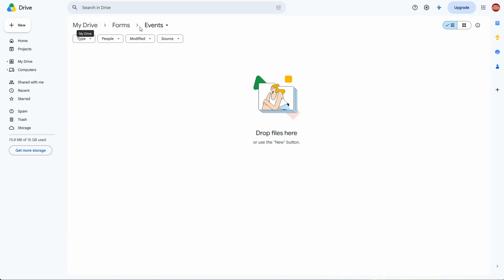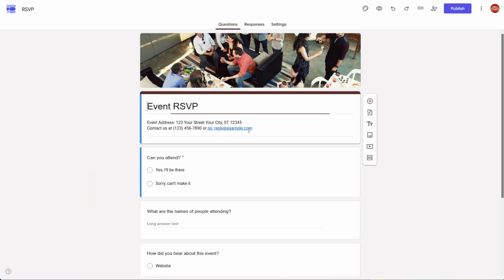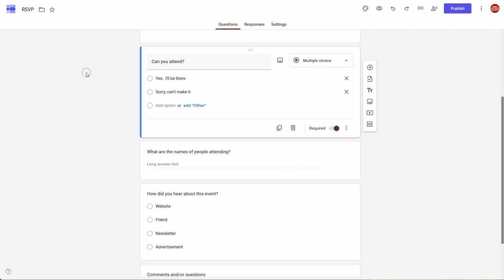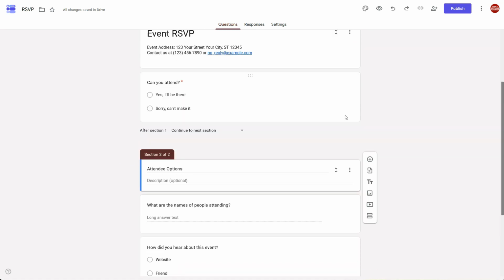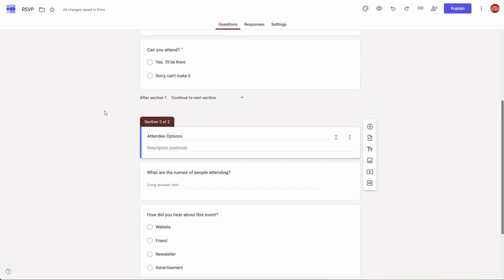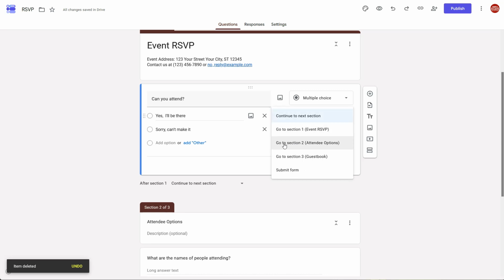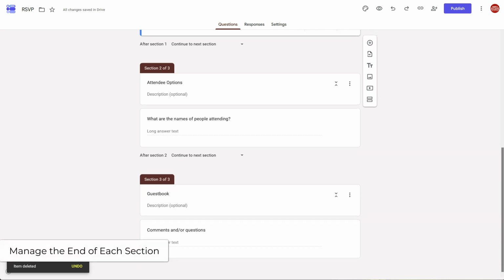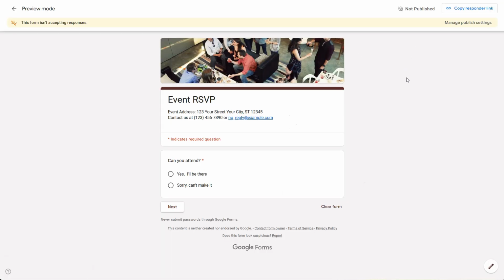How to Show Different Questions Based on Answers in Google Forms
Learn how to show different questions based on answers in Google Forms using sections and the *Go to section based on answer* feature.

In this tutorial, I create a simple RSVP form that takes people down different paths depending on whether they can attend an event.

If someone selects Yes, they’re taken to an Attendee Options section where they can provide additional information before continuing to a Guestbook section. If they select No, they skip the attendee questions and go directly to the Guestbook.

I start by creating the example form from scratch. If you already have a form you want to use, you can skip ahead to the section where we begin setting up the different paths:

*Skip form creation:* 01:40 Creating Sections

In this tutorial, you’ll learn how to:

* Create your form
* Create sections
* Enable *Go to section based on answer*
* Map each answer to the correct section
* Control what happens at the end of each section
* Test your form to make sure each path works correctly

*Video Chapters*

00:00 Introduction
00:10 Creating the RSVP Form
01:40 Creating Sections
03:17 Enabling Go to Section Based on Answer
03:39 Mapping Answers to Sections
04:13 Managing the End of Sections
04:48 Testing the Form

*Written Tutorial*

*Try the Example Form*

You can also click through the RSVP form created in this tutorial to see how the different paths work:

*Note:* When your form is ready, you’ll also need to publish it before sharing it with others. I cover that step in the written tutorial.